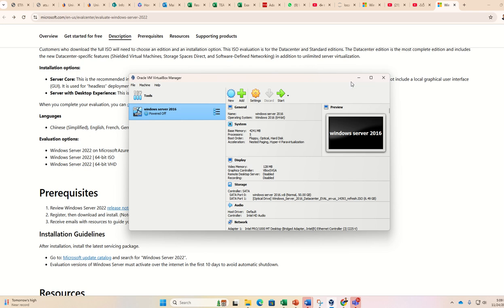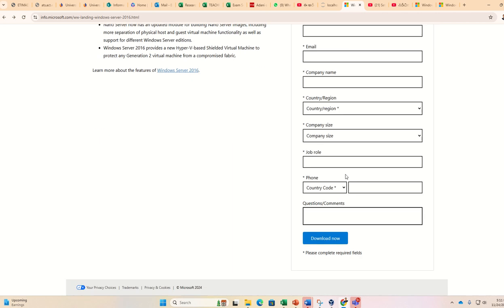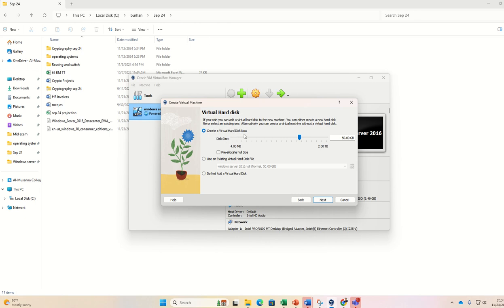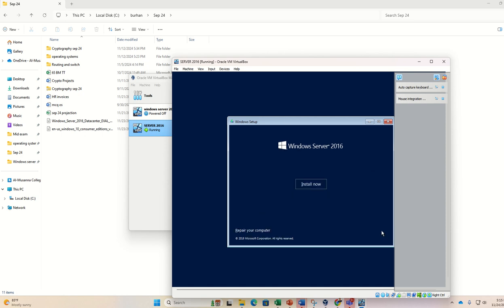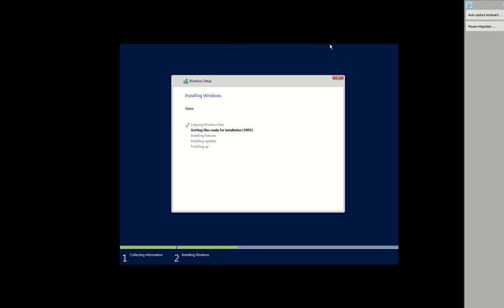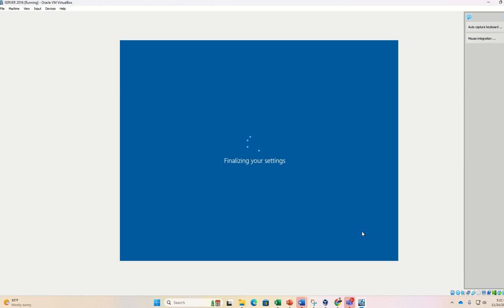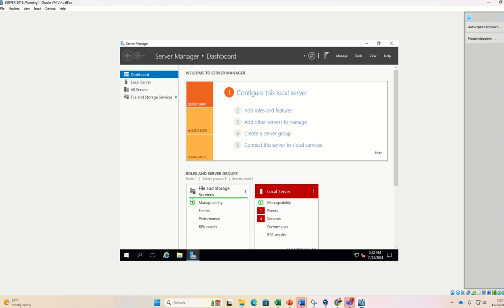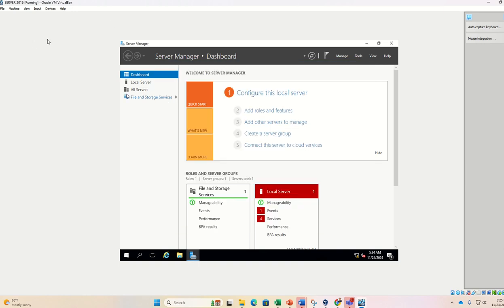Installation of windows server 2016 on Virtual box